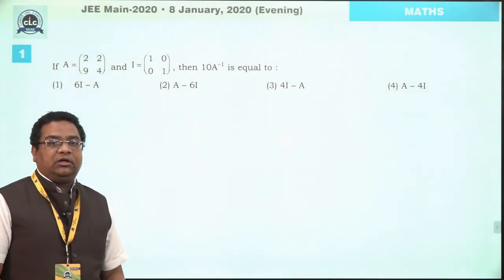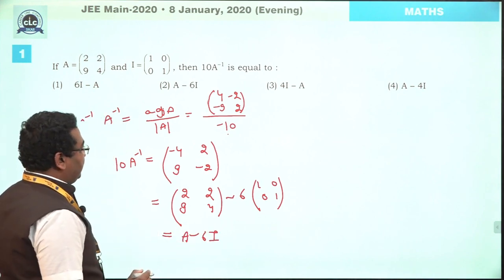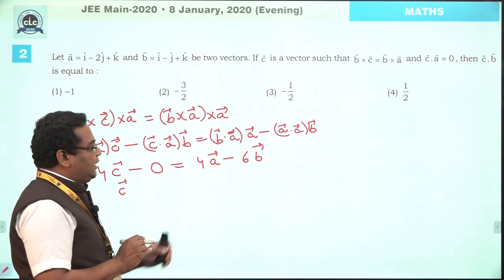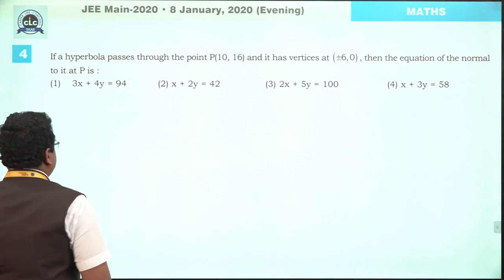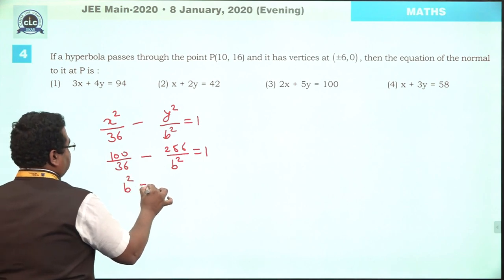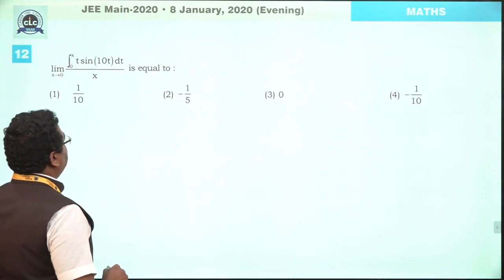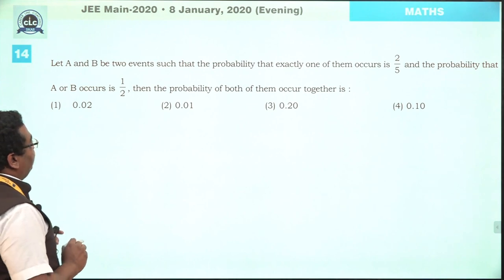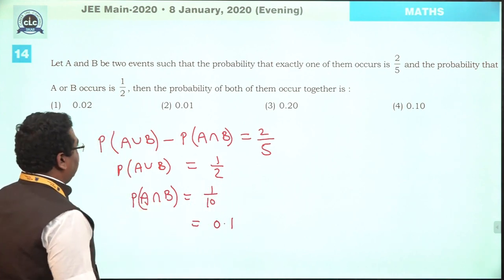JEE Main-2020 (January Attempt) , Maths Paper Solution ,08 Jan. ,Evening Shift.